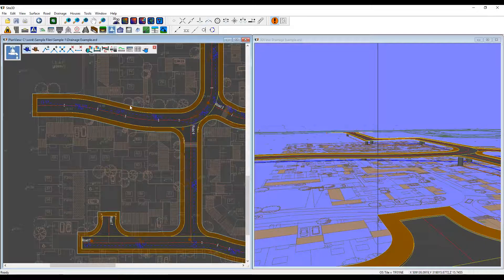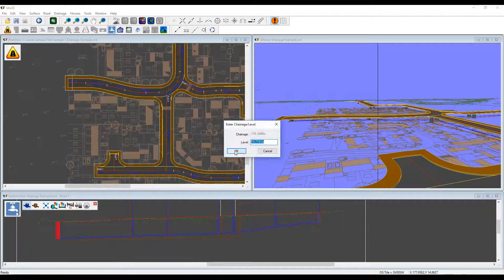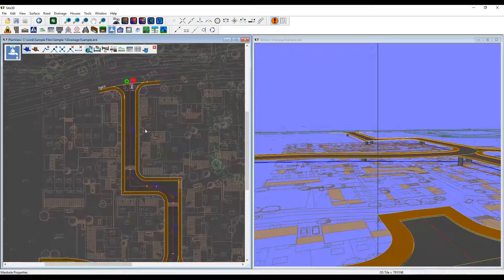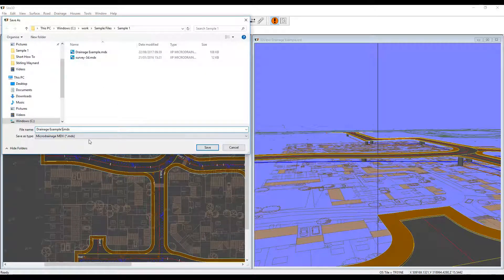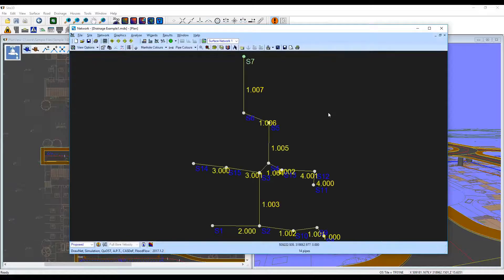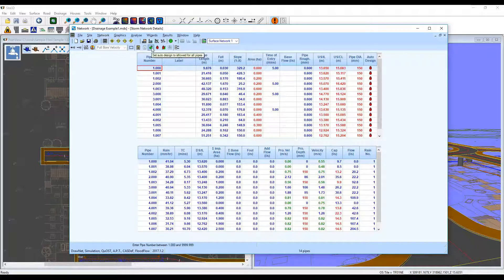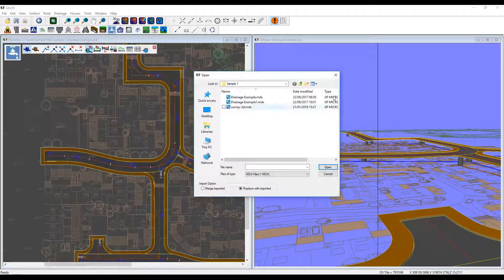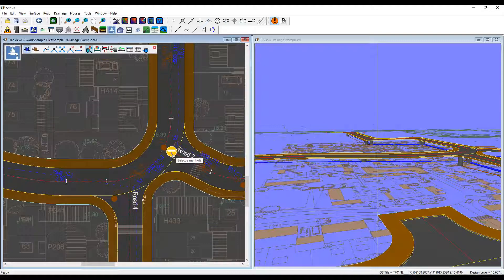Exporting drainage from Site3D to Microdrainage.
A short video showing how to insert a drainage run into Site3D and how it can be easily exported to and from Microdrainage.